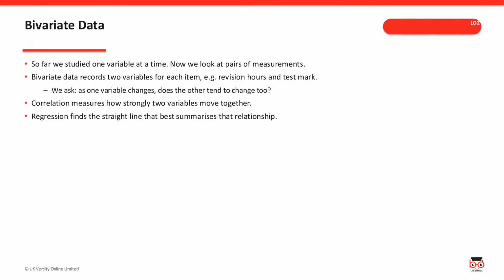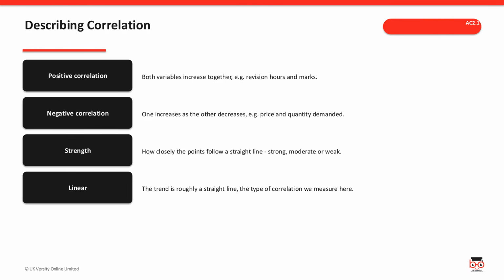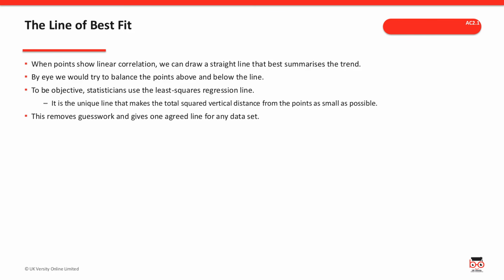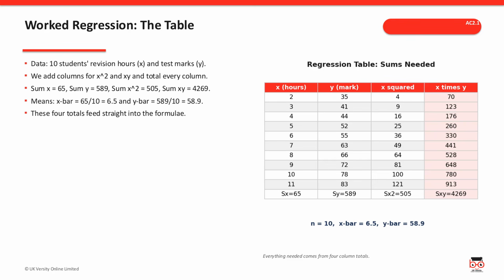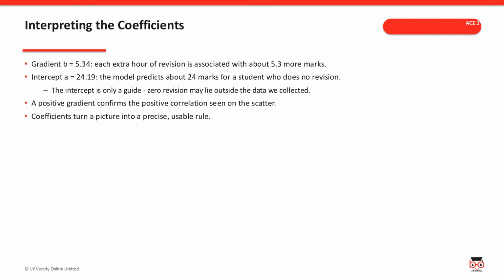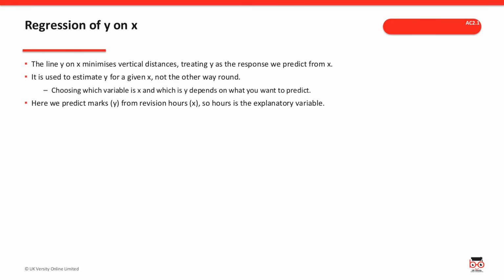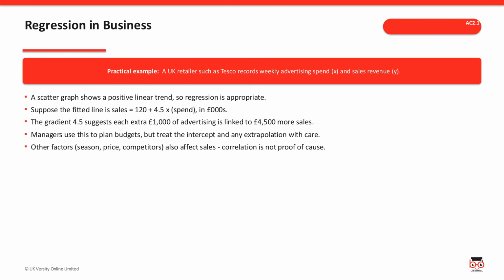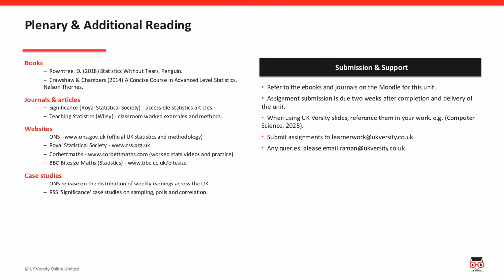LO2 Use of Statistics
"Understand correlation and regression. This lecture is part of the Use of Statistics unit of the Ascentis Access to HE Diploma (Computing) from UK Versity.

Unit: Use of Statistics
LO2: Understand correlation and regression

In this session we cover:
• Bivariate Data
• Scatter Graphs
• Types of Correlation
• Describing Correlation